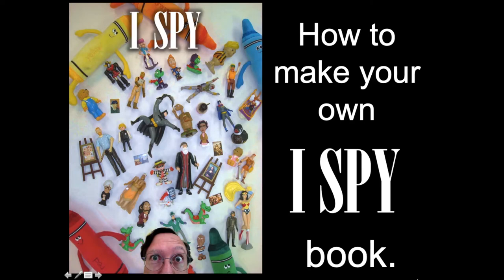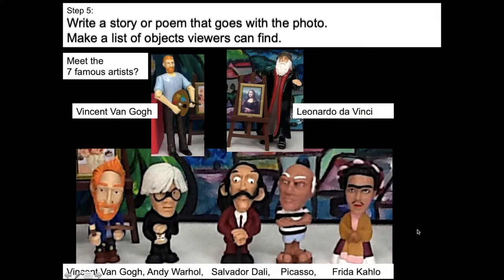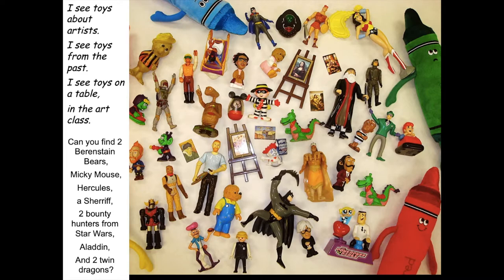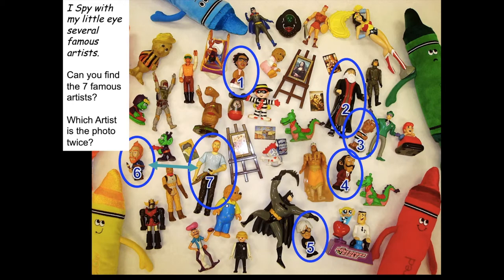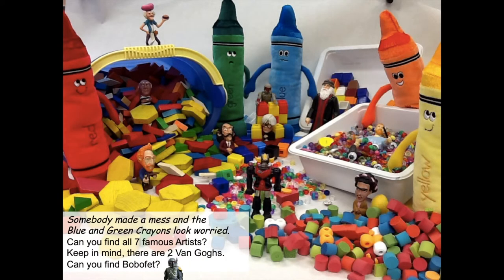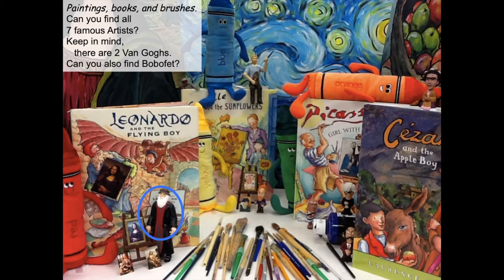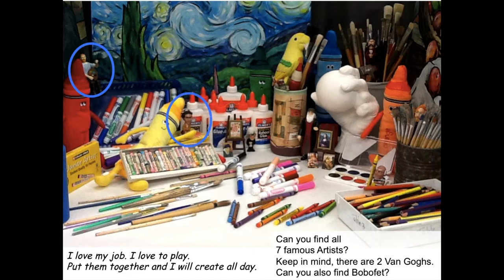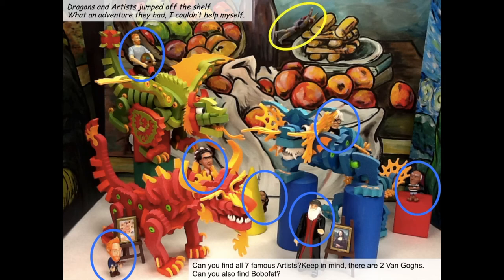I SPY How To Video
This video demonstrates how to create photos like Walter Wick in his I SPY books.